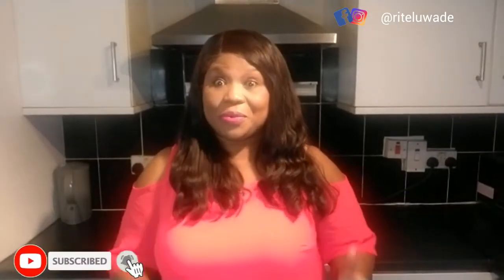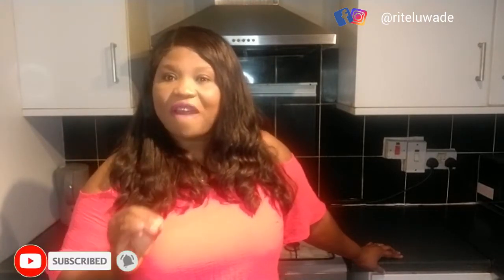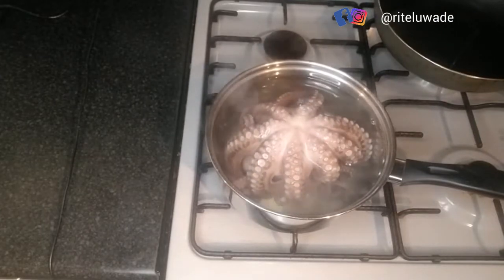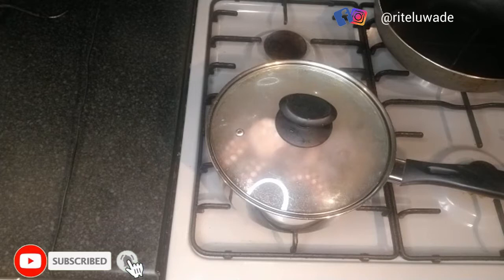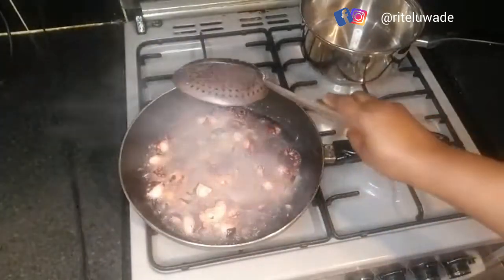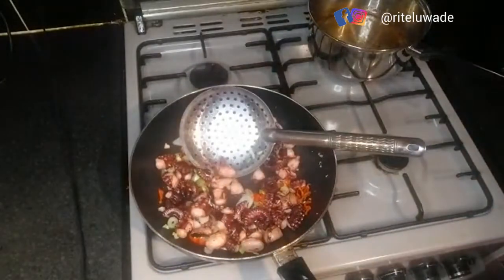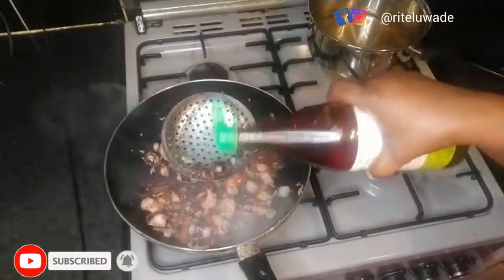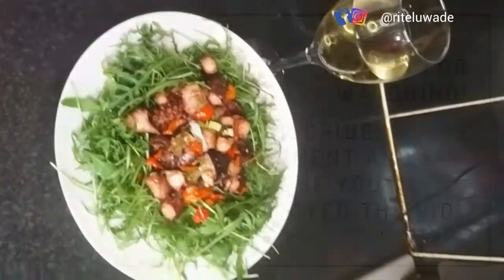The Best and Easiest Stir-fried Octopus